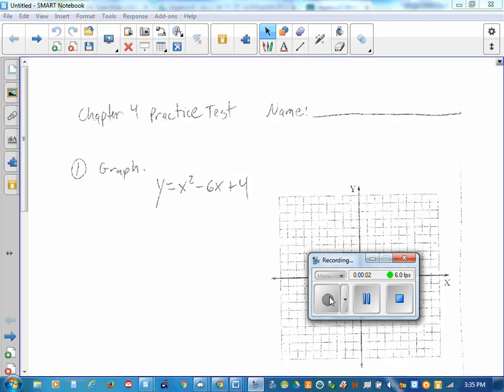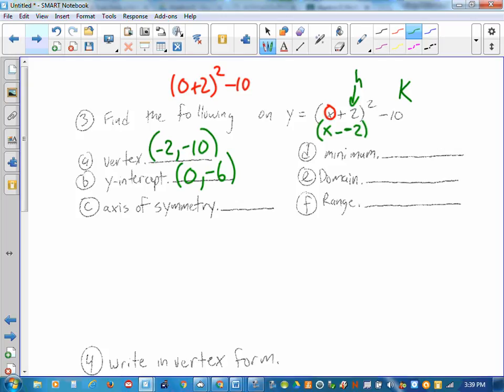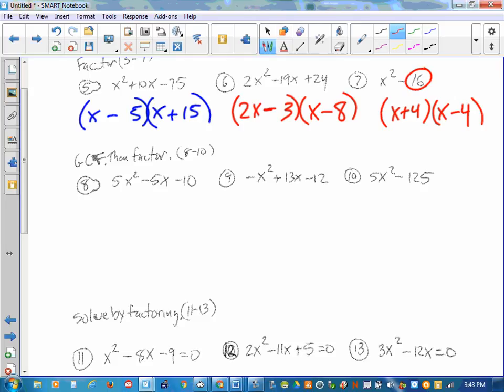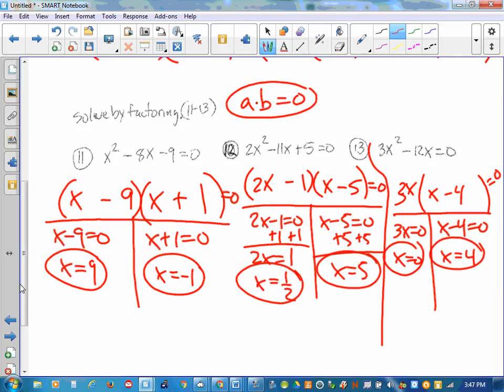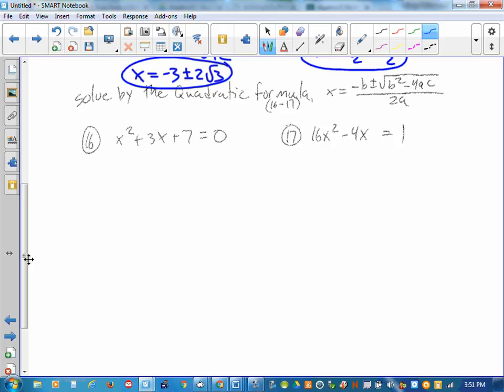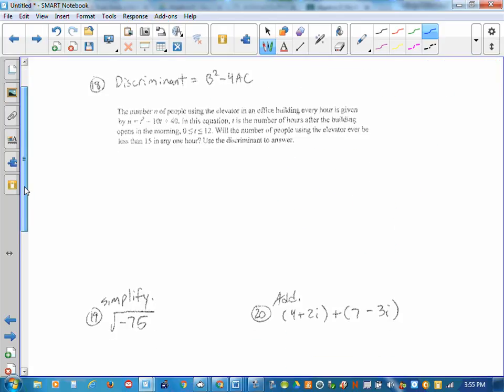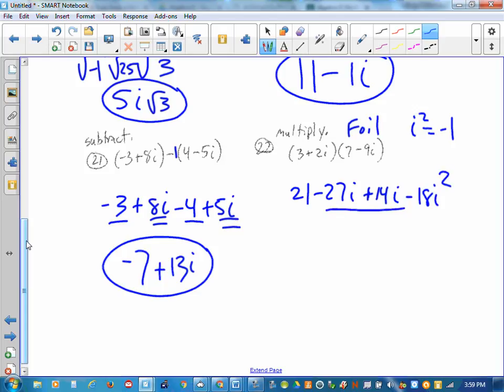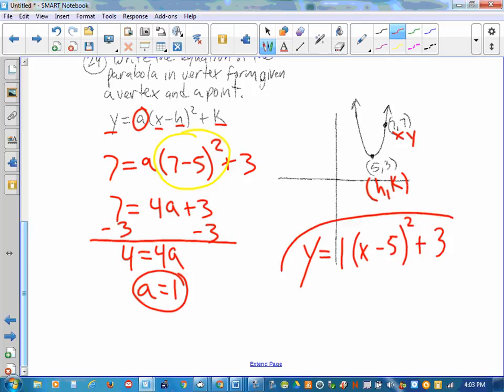Algebra 2 Chapter 4 Practice Test